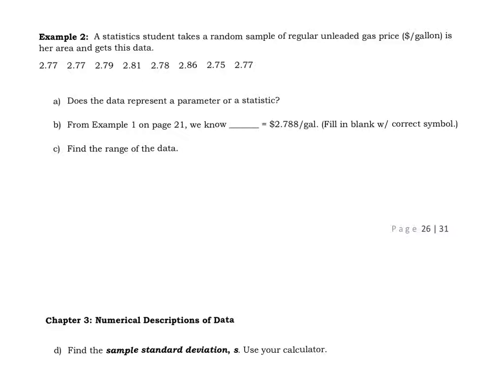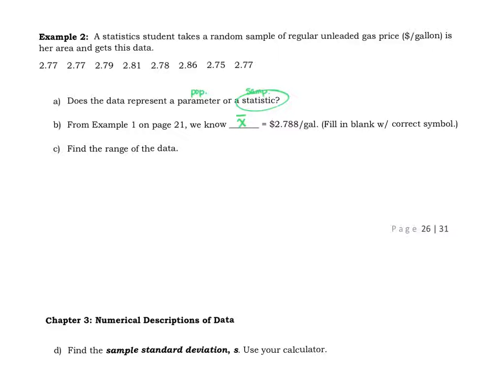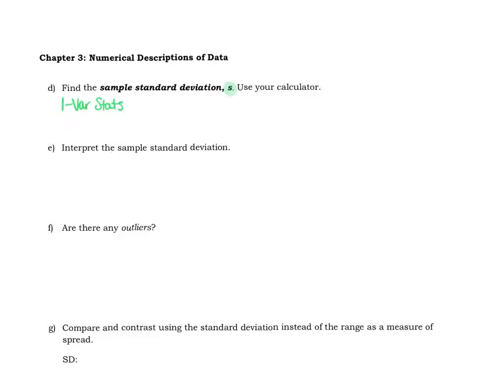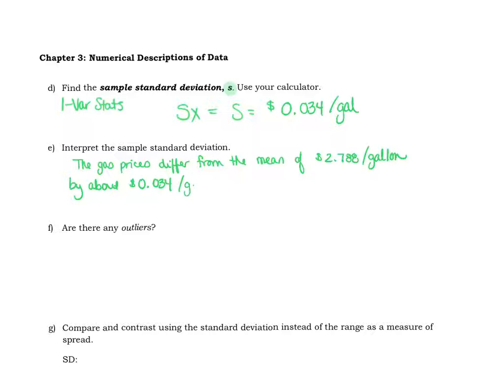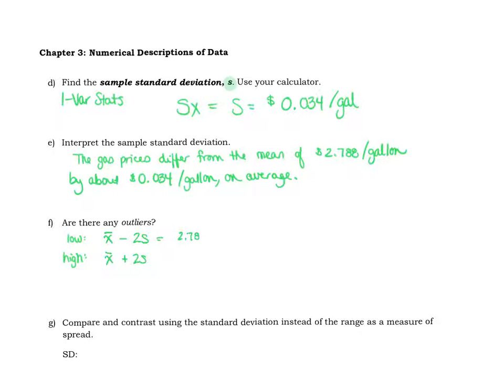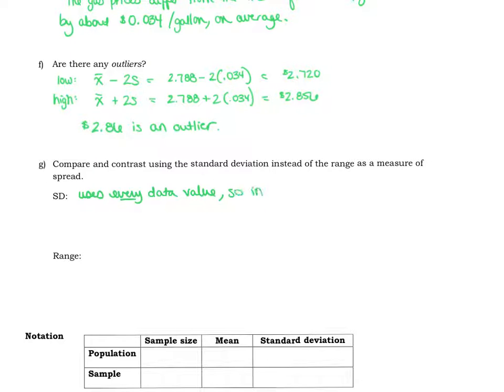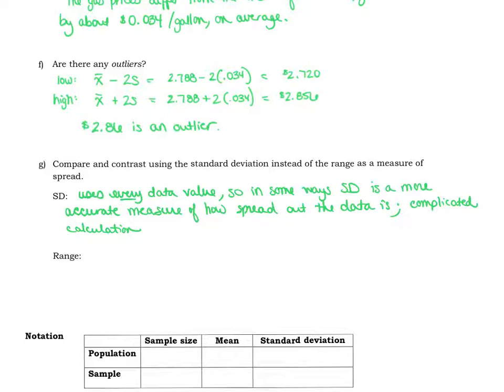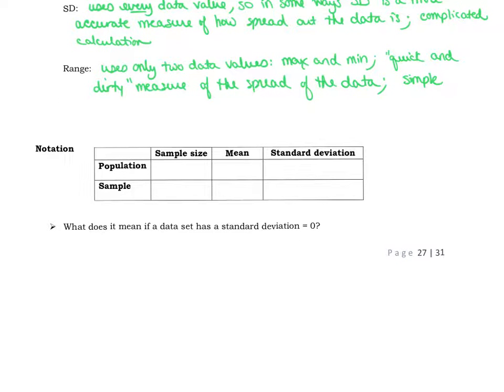111 3.2 p26-27 ex 2